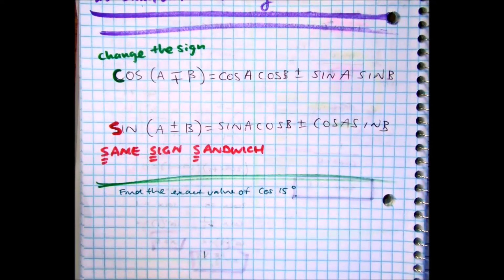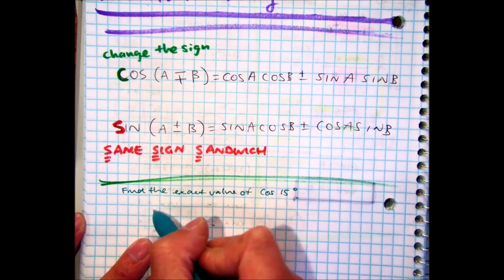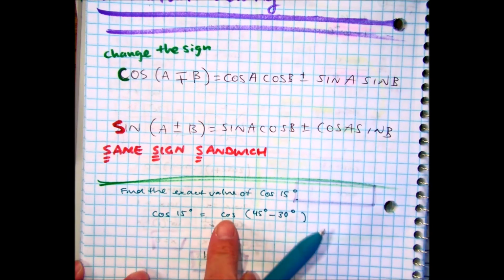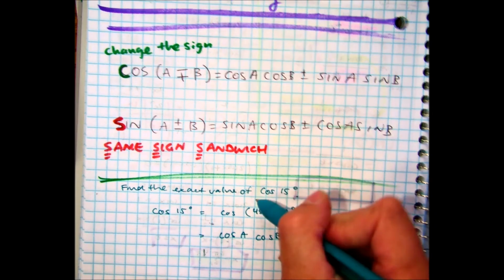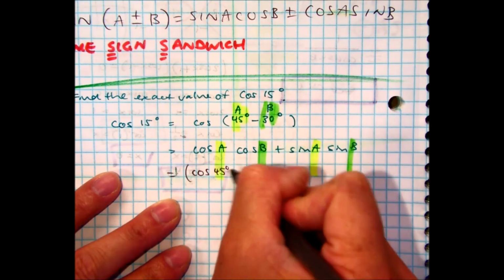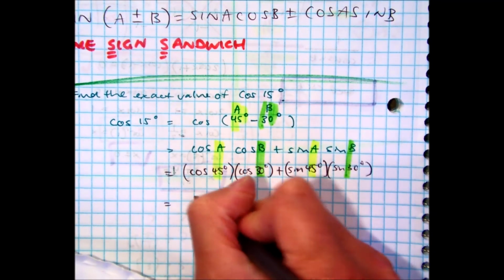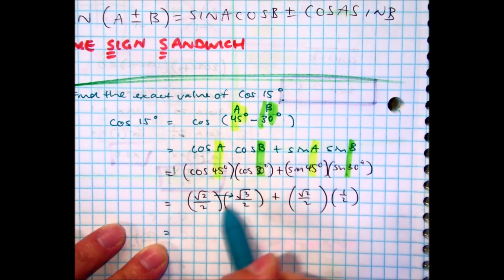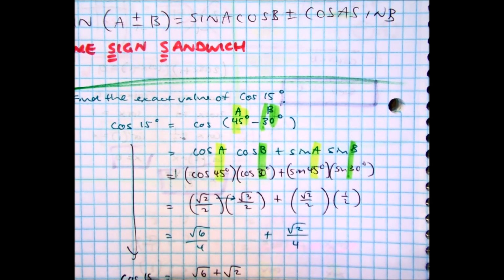sum and diff ID COS example A ALL